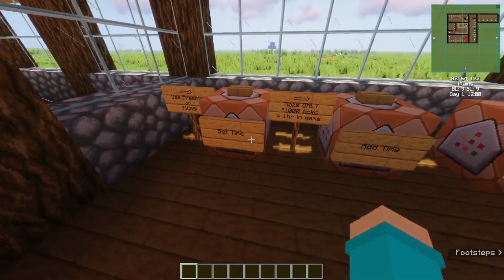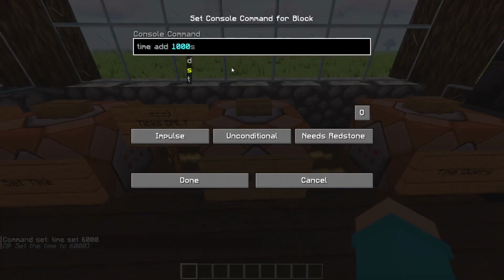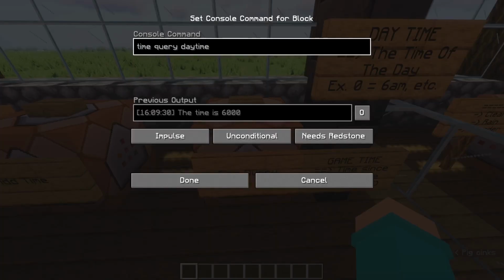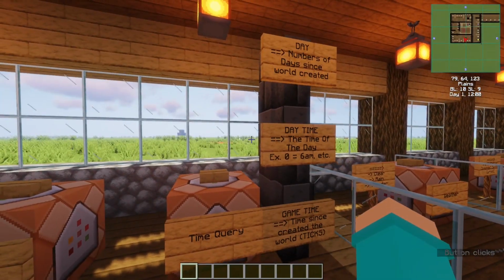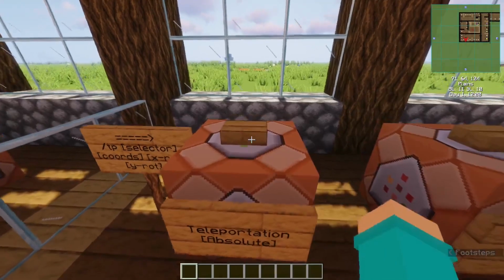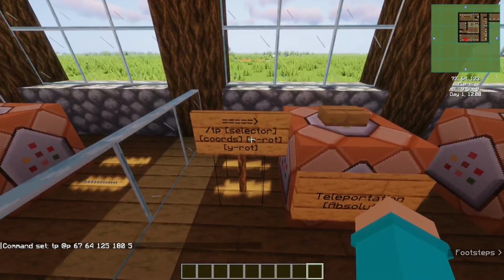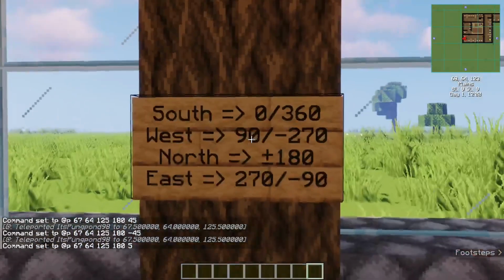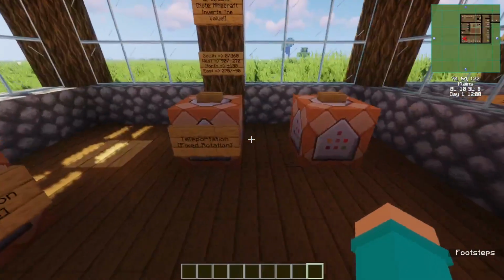Minecraft Commands Basic Ep 3 - 3 Basic Commands!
Welcome to the 3rd Episode of Commands Basics. Today, I'll teach you 3 simple commands for you to get started with. In this series, you get to level up there Minecraft Commands skills from beginner to pro! We'll cover every topics associating Minecraft commands, such as: Minecraft Commands, Datapacks, and more!

[3] All Good Folks - Tropical Sun
Music from Uppbeat (free for Creators!):
[4] Soundroll - Fasion Worship ► [Outro]